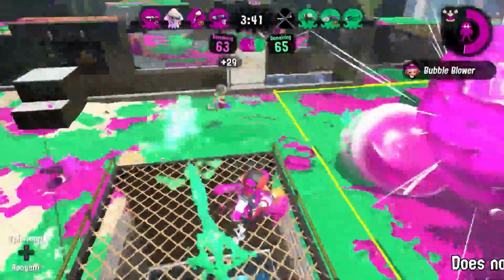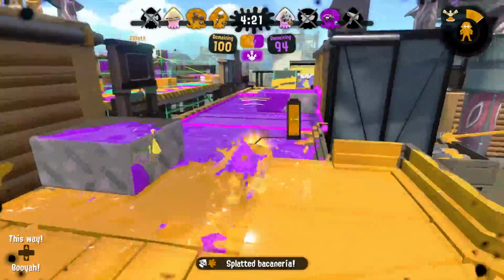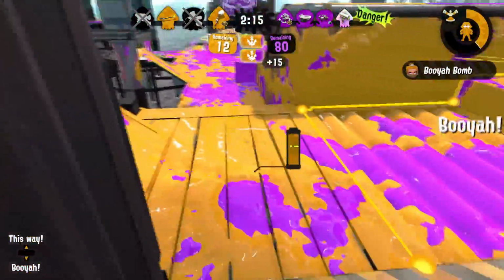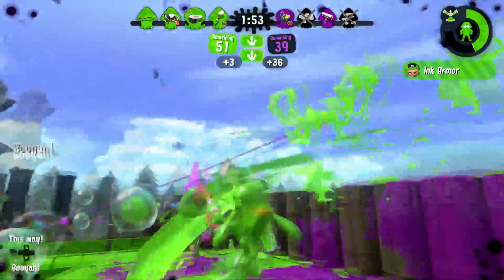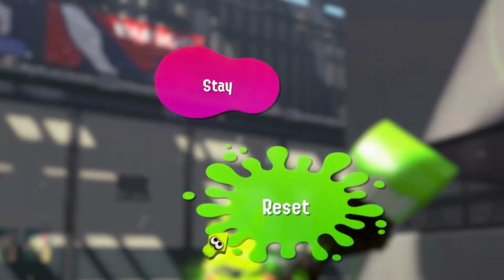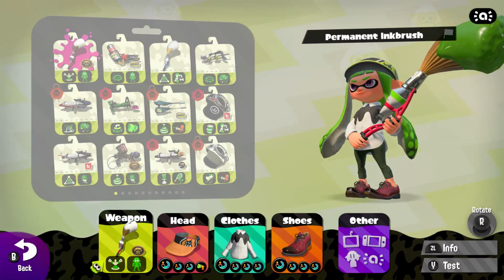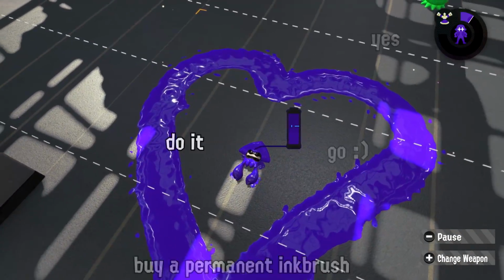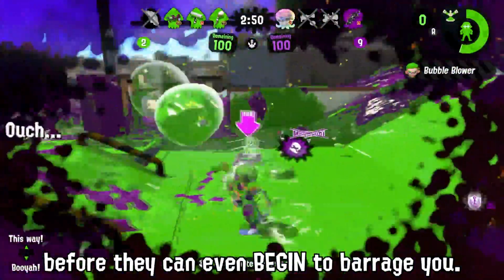Permanent Inkbrush Ad - Splatoon 2 | You'll love it FOREVER.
It's the Permanent Inkbrush! This red-handled, fast moving brush will finally help you find the weapon that you never knew you needed.

Like this kind of content? Thank you for the support! I make all kinds of Splatoon 2 content, ranging from guides (known as the Victionary), weapon infomercials (known as Weapon Ads), and of course dabbling in comedy!

Want to be my friend in Splatoon 2?
Add my Nintendo Switch Friend Code: SW- 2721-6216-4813
Want to be friends in Splatoon? Add my NNID: Vicvillon